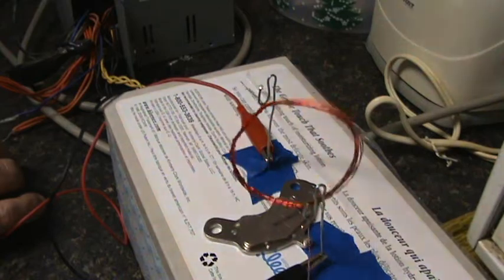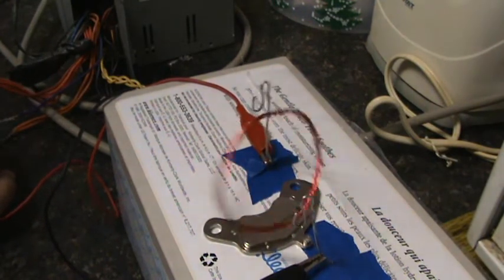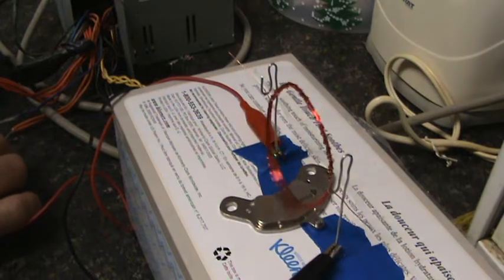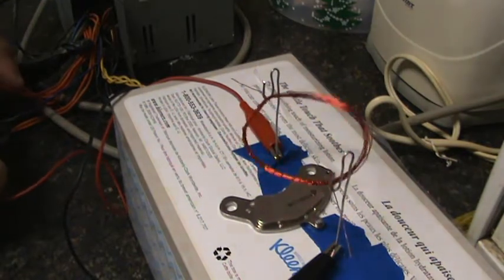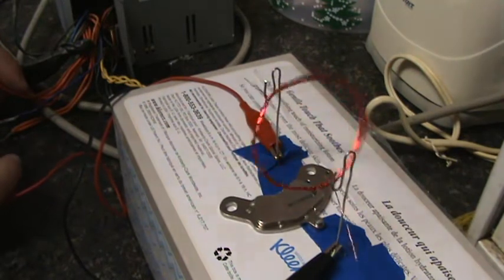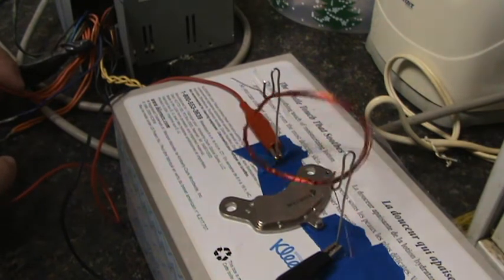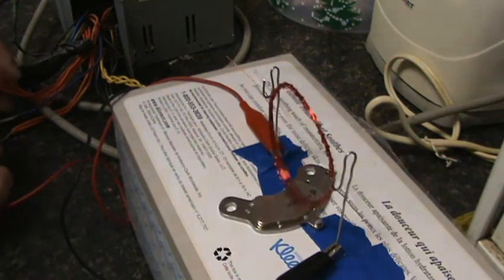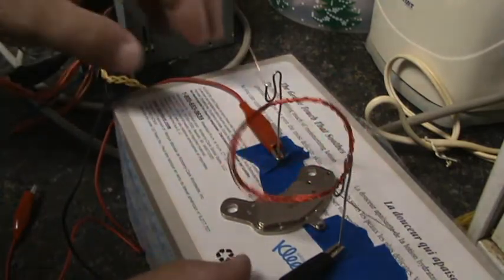magnet motor coil experiment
I am experimenting with some wire a magnet and my 12v power suppy